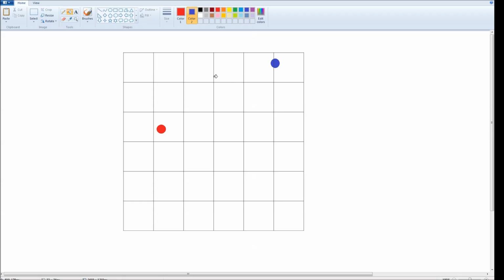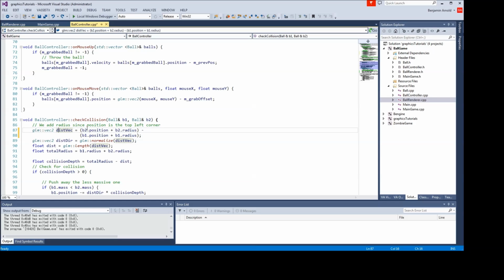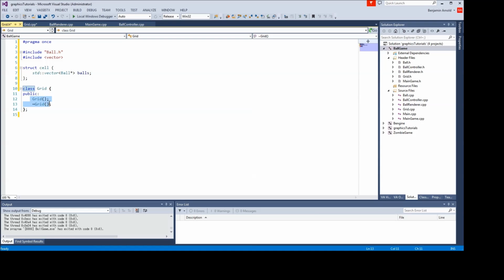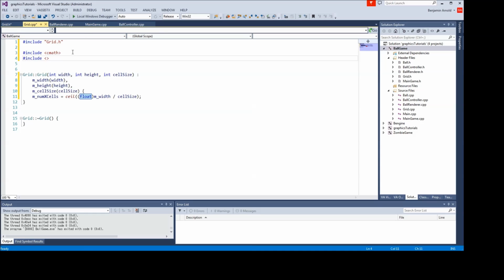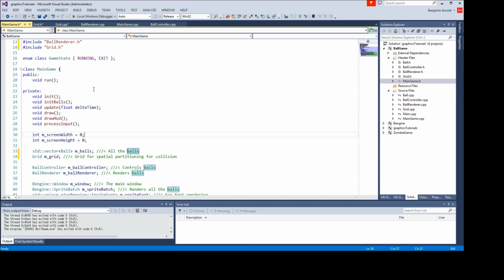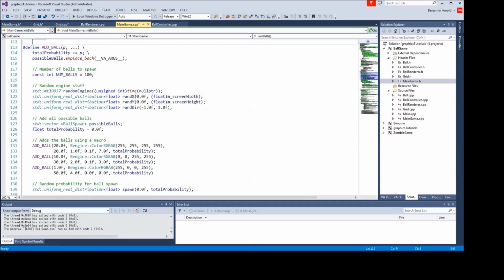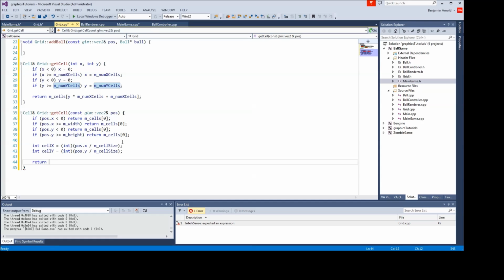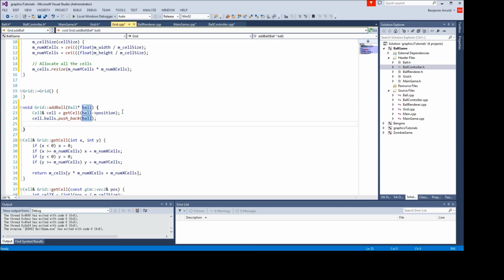Advanced C++/Graphics Tutorial 41: Spatial Partition Pt. 1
Spatial partitioning yaay! Were gonna optimize the crap out of ball game! Would you believe me if I said we will be able to support 40k balls? We also go over std::unique_ptr in more detail!

Code will be included in part 2.